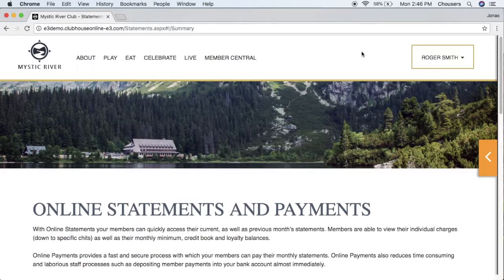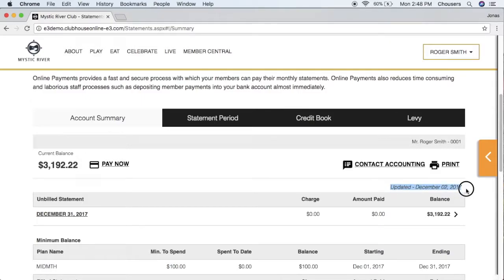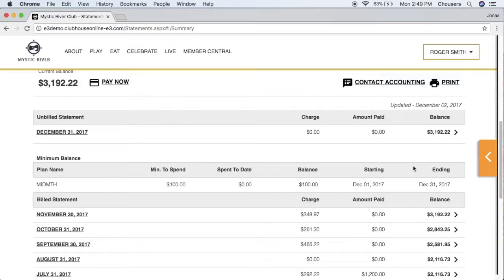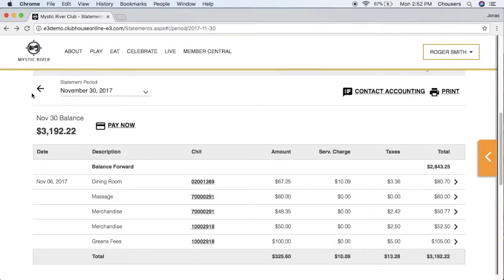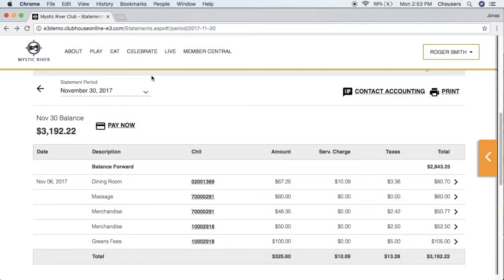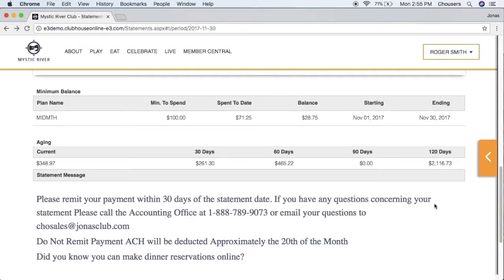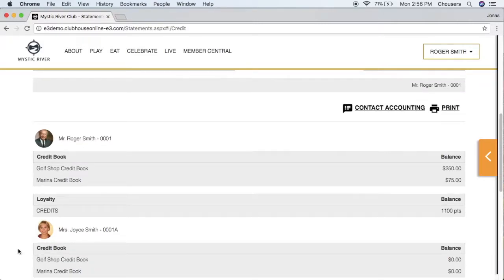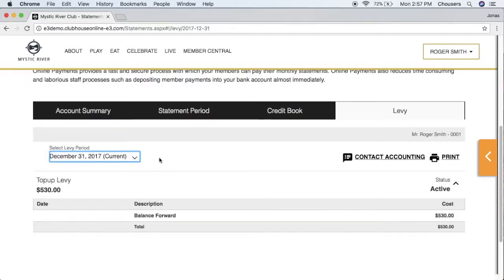Online Responsive Statements - Member View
In this video we will preview the Online Statements where your Members can quickly access their current and previous months statements. Members are able to view their individual charges right down to specific chits, as well as their monthly minimums, credit book and loyalty balances, if applicable to the club.